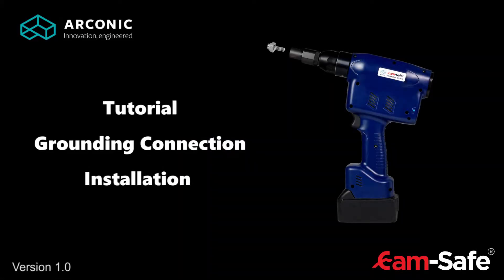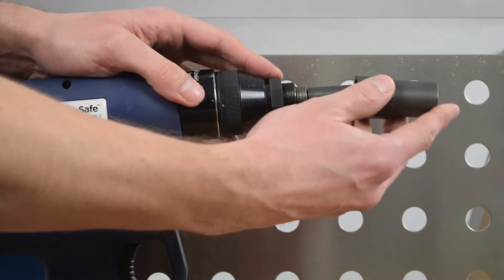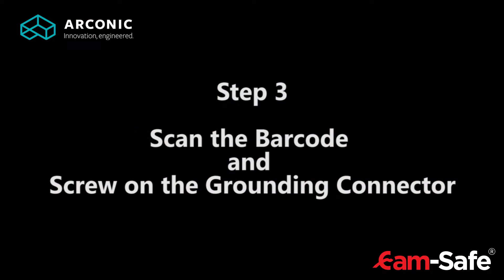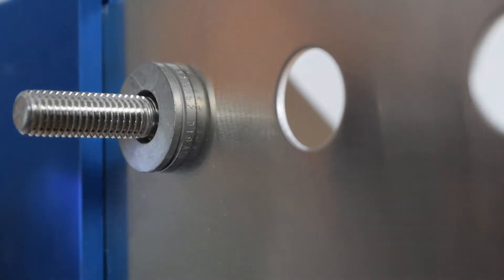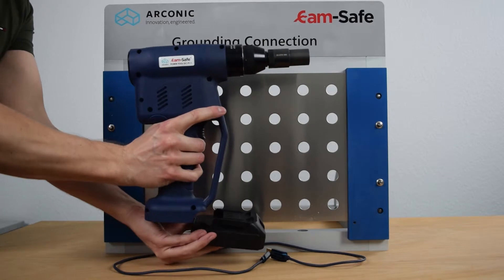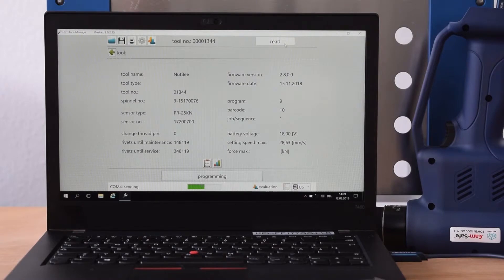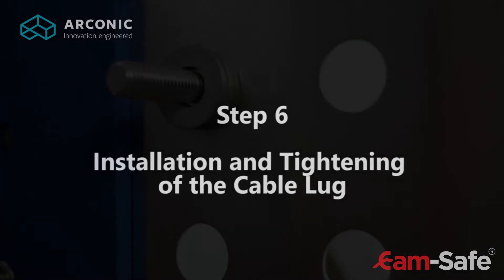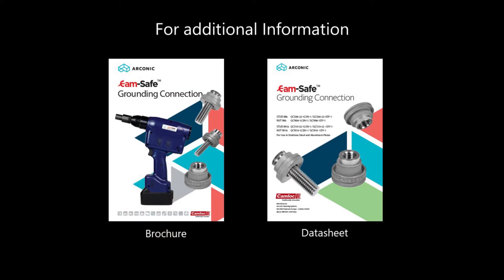Camloc® Cam-Safe™ Grounding Connection Installation - English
The content of this video is copyright protected. The transfer of the content or its duplication is only permitted with the prior written approval of Howmet Fastening Systems. The information contained in this video is intended for use by a qualified technician. It is not intended to replace the information found in our written instruction materials or specifications, which are provided with the product and/or found on our website. If you have any questions, please contact Howmet Fastening Systems at . We do not make any warranties, express or implied, with respect to this video and will not be liable for any losses or damages in connection with use of the video.